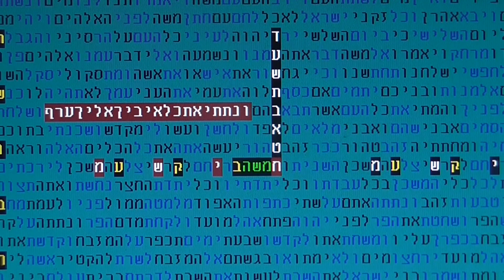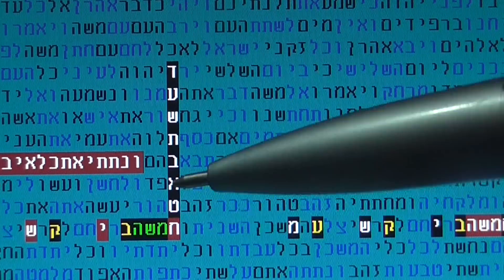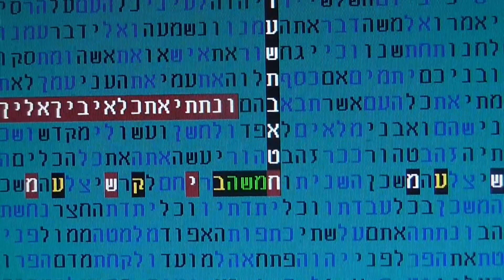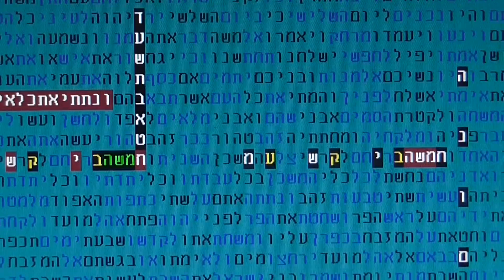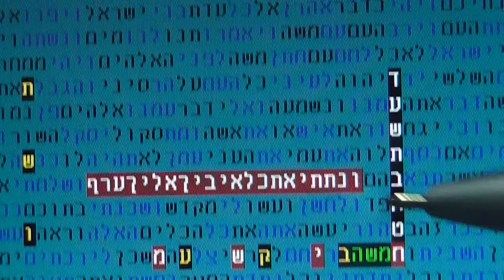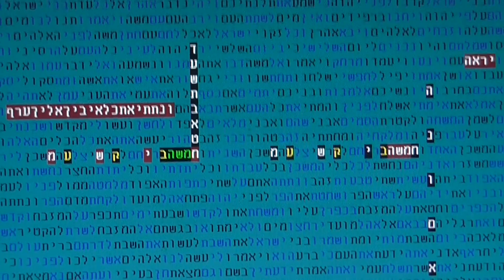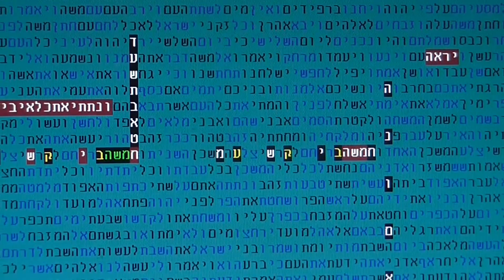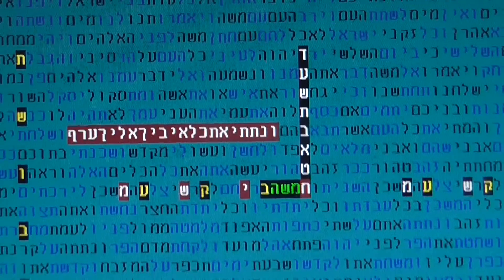MASHIACH NINTH AV 5774 REPENTANCE in bible code Glazerson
MASHIACH NINTH AV 5774 REPENTANCE in bible code